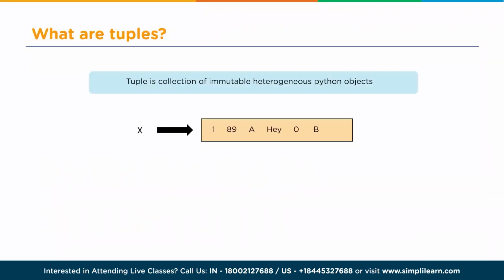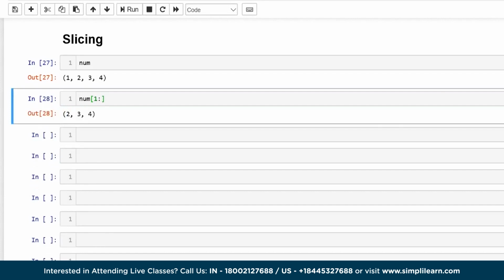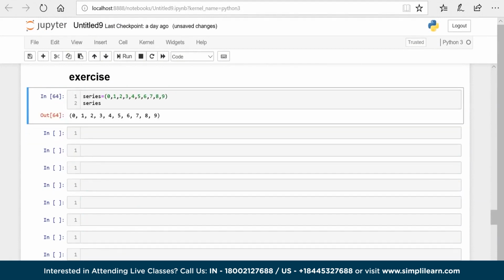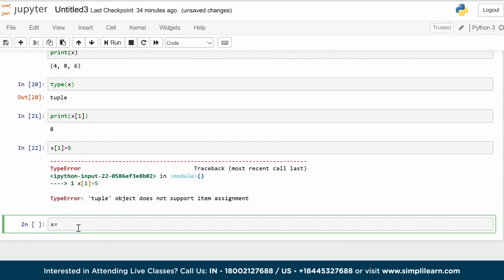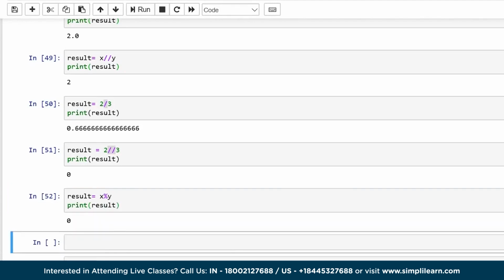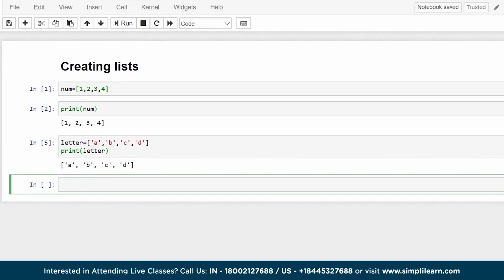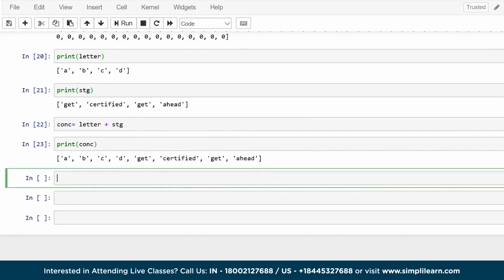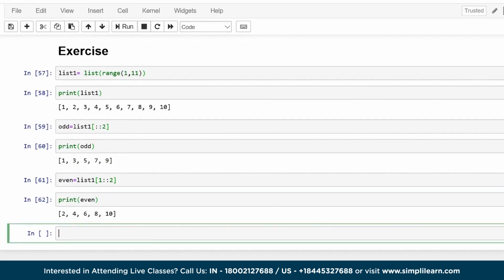Data Structures in Python | Lists, Variables and Tuples in Python | Python Tutorial | SimpliCode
This video on Python Lists, Variables, and Tuples will help you learn about Python's three fundamental data structures. You will learn about Data Structures in Python, understand their characteristics, and explore various methods of Python.

Here we start with:

00:00:00 Data Structures in Python
00:00:58 What are Tuples?
00:02:21 Demonstartion of Tuples
00:06:39 Difference between Tuples and Lists
00:23:57 What is a Variable?
00:25:38 Hand-on Demonstration of Variables
00:36:00 Rules for naming Variables
00:48:17 Exercise on Strings
00:51:14 Quiz Question
00:51:52 What are Lists?
00:52:50 Hands Demonstration on Lists

A list can be defined as a collection of objects, values, or items of different types, and these collections are enclosed within the square brackets[ ] and separated by commas (,)

A tuple can be defined as a collection of objects, values, or items of different types, and these collections are enclosed within the circle brackets() and separated by commas (,)

We do not need to declare variables or their types in Python before using them. A variable is a tag pointing to a memory location; all the operations we perform eventually affect that memory location. We can also change the stored value in a variable during program execution. And we have different rules for creating variables in Python, which we will discuss in this tutorial.

*About Simplilearn Python Training Course*
Simplilearn’s comprehensive Python Training Course will teach you the basics of Python, data operations, conditional statements, shell scripting, and Django. This Python certification course will give you hands-on development experience and prepare you for an exciting career as a professional Python programmer.

✅ About  Python Training Course

This Python Training course covers the fundamentals of Python and how to apply it to real-world applications. The modules, lesson-end projects, and assignments comprising the curriculum cover data operations in Python, strings, conditional statements, error handling, shell scripting, web scraping, and the commonly used Python web framework Django.

✅ What are the Key Features of this course?

- 20+ assisted practices on all modules
- 5 lesson-end knowledge checks and 1 real-life course-end project
- 8X higher interaction in live online classes conducted by industry experts

✅ Skills Covered

- Web scraping
- Object Oriented programming
- Operators
- Methods
- Django
- Indexing
- Sets
- Dictionaries
- Conditional statements
- Loops
- Functions
- File handling
- Errors and exceptions
- Shell scripting